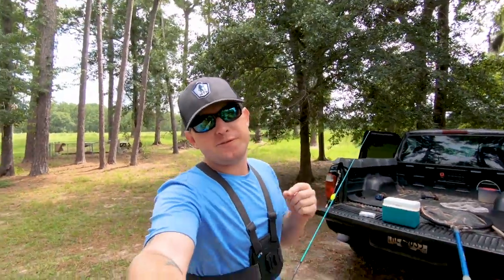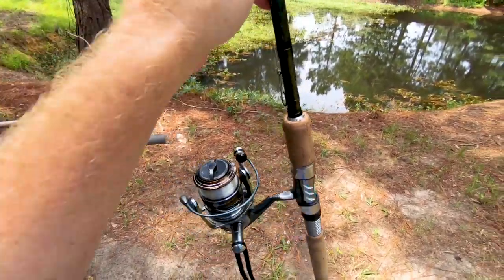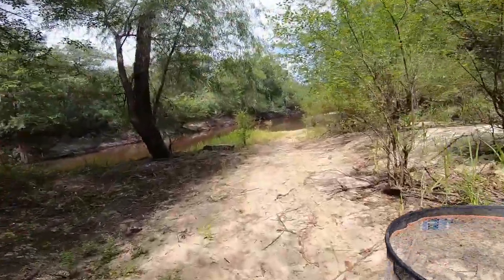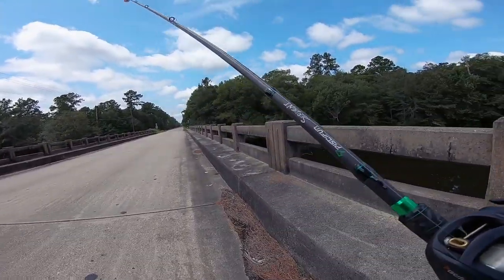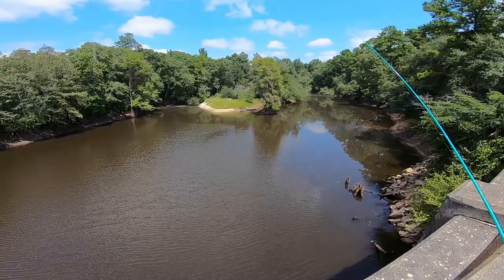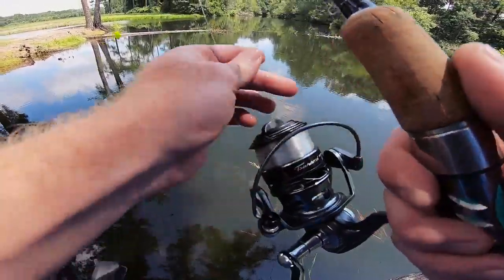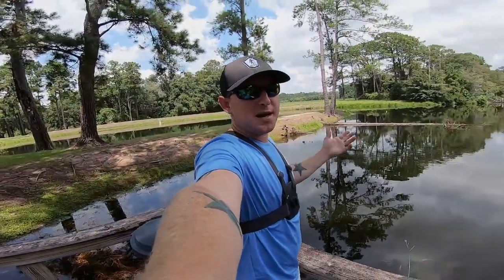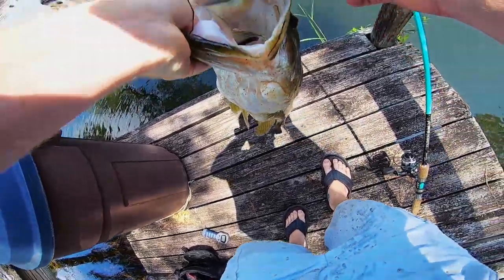EXPERIMENT: FISHING WITH LIVE TADPOLES(FROGS)!!! (Surprising Results)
I'VE NEVER DONE A FISHING EXPERIMENT LIKE THIS BEFORE!!! I went in my backyard and caught some BIG live tadpoles(Bullfrogs)! Took them out to a rive r and pond, threw em out, and waited to see what would bite!

→Bass Fishing Reels:
Phantom Reel
PhantomX Reel
→Bass Fishing Rods:
Serpent casting rod
Serpent Spinning Rod
Torrent Rod